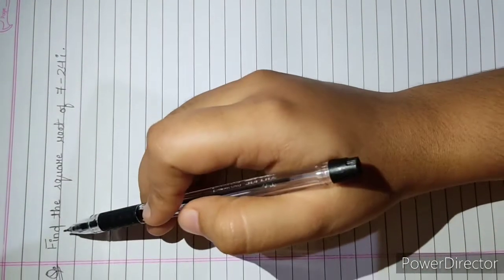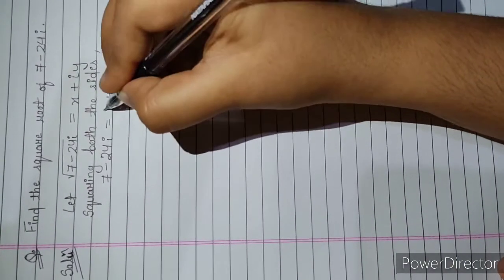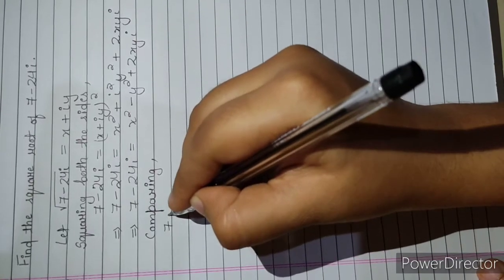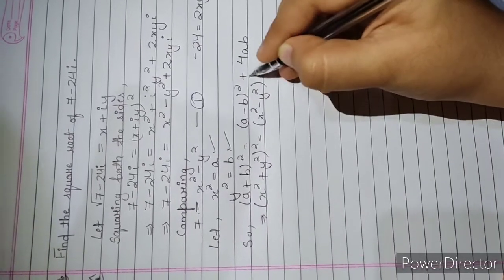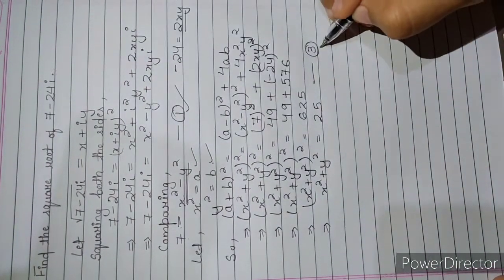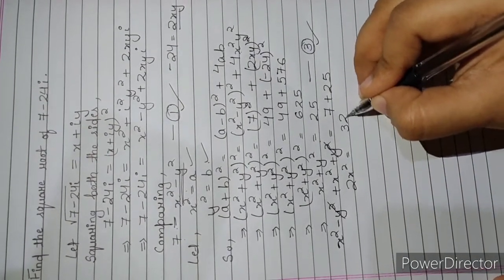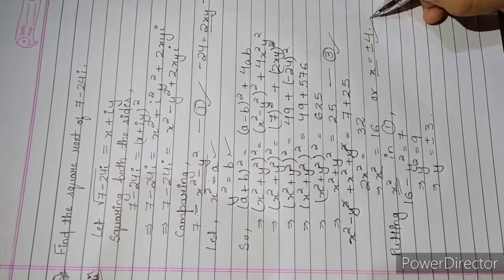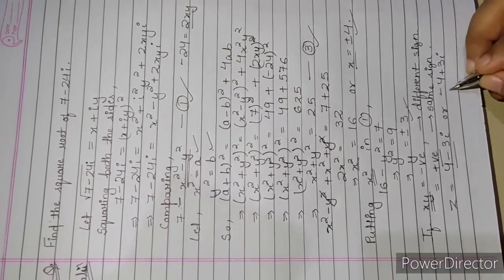Square root of (7-24i)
Class 11th maths solution.